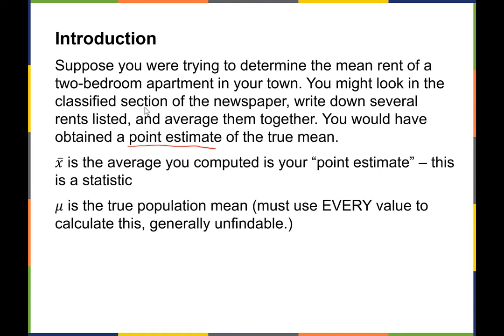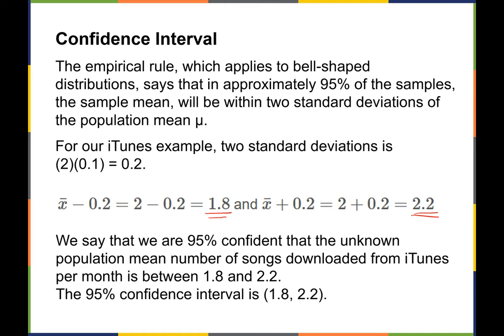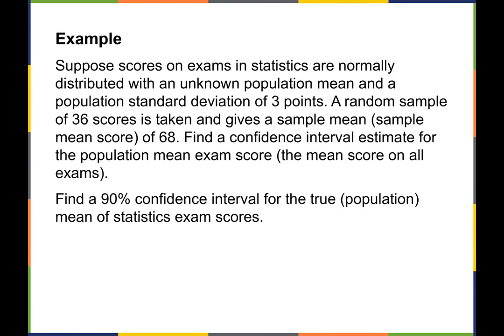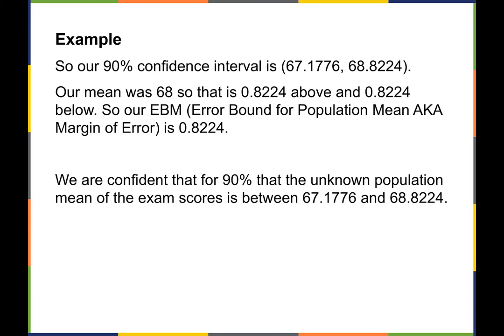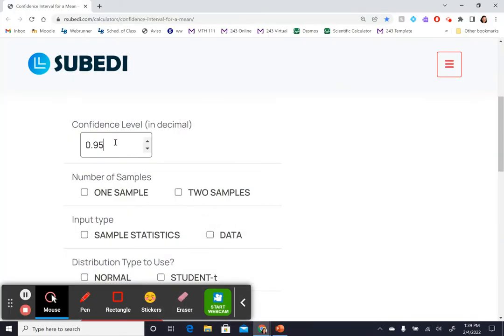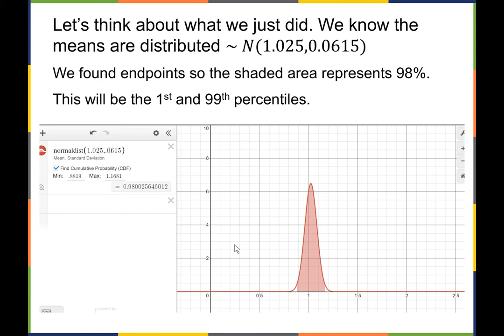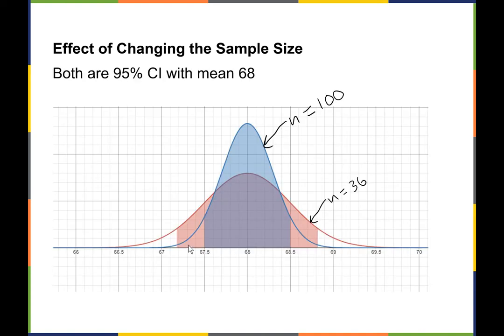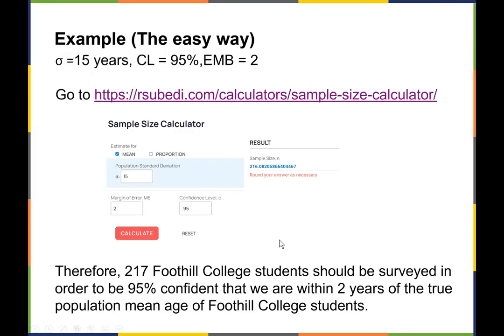Math 243 8.1